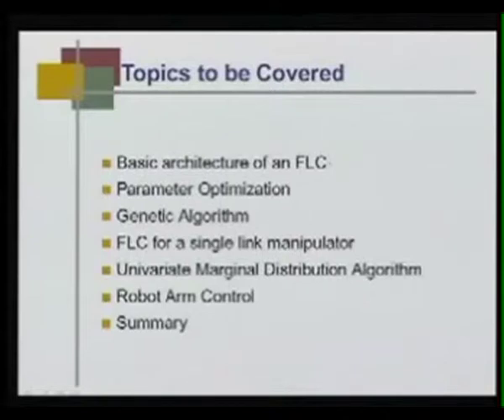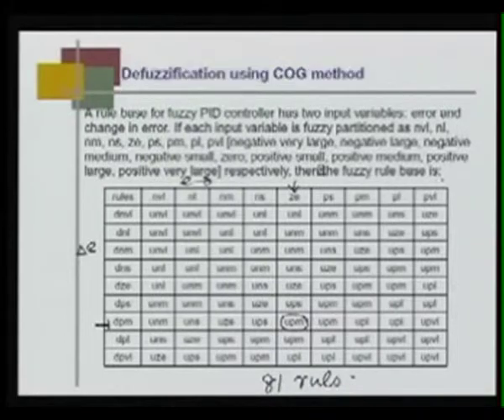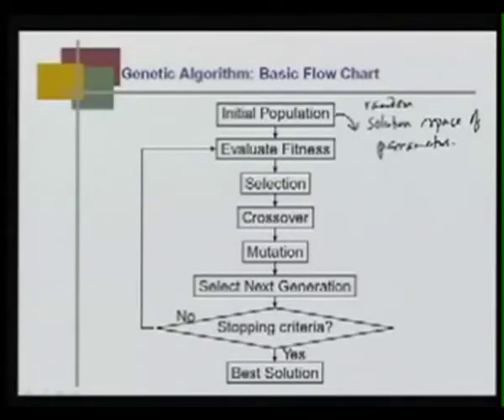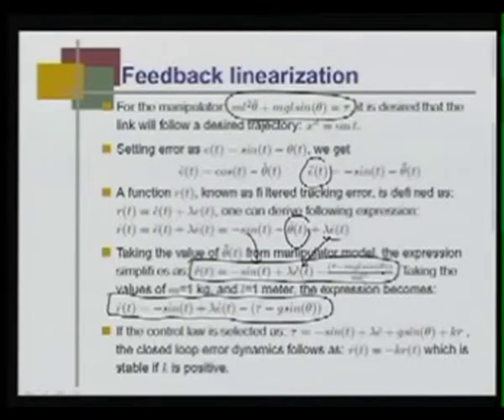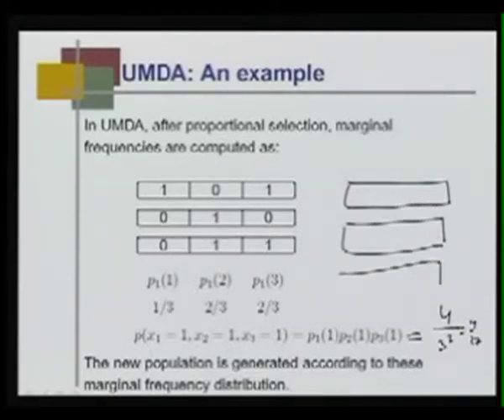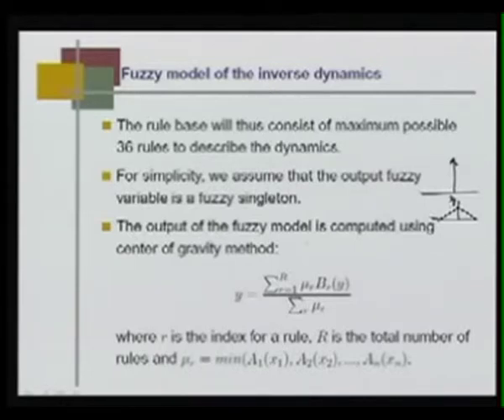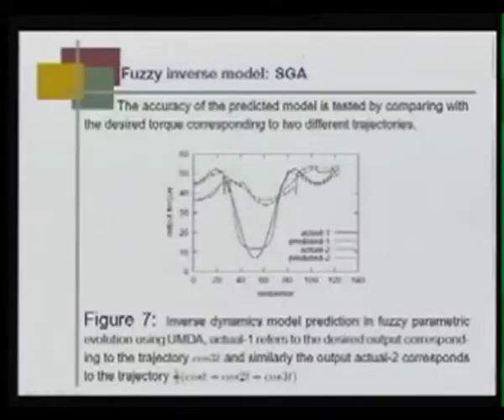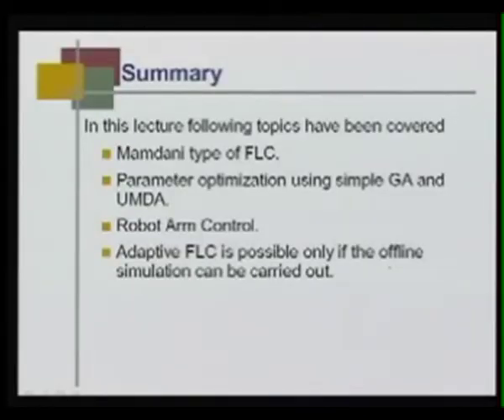Fuzzy Control - a Review